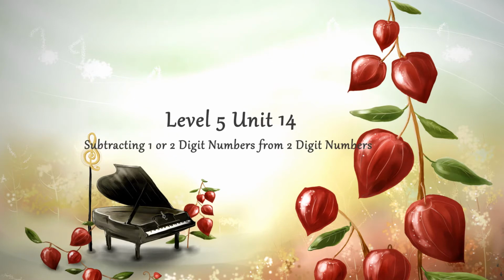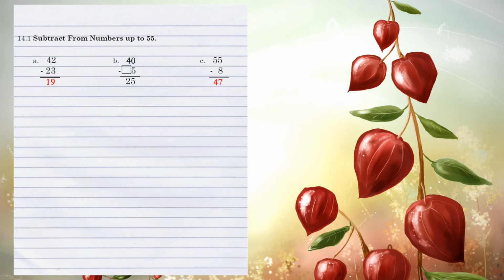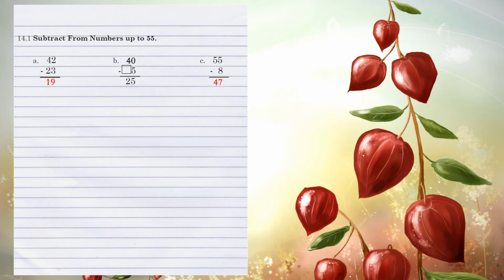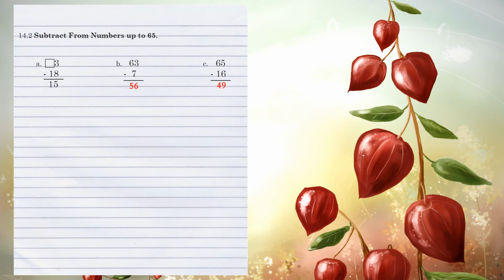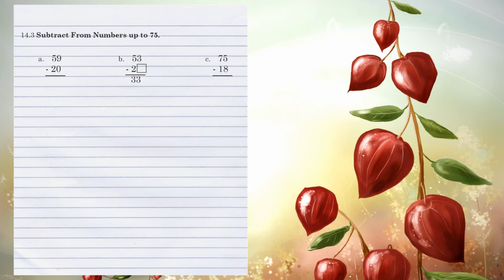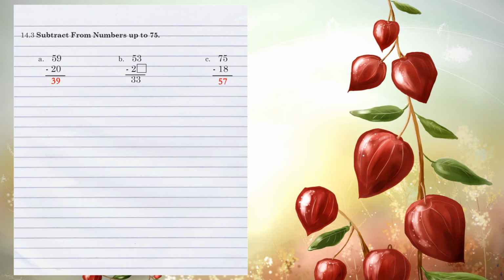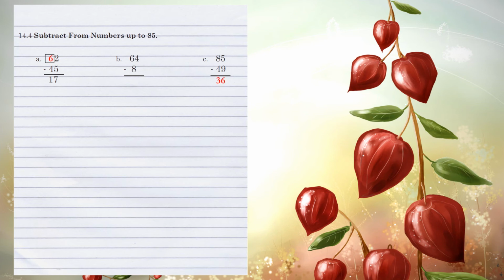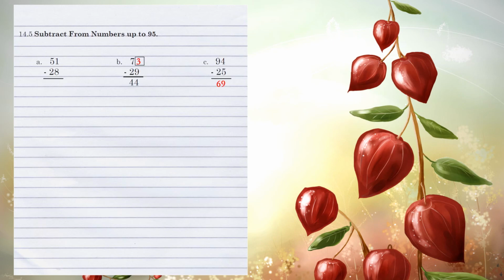Level 5: Unit-14: Subtracting 1 or 2 Digit Numbers from 2 Digit Numbers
5.14.1                   Subtract From Numbers up to 55
5.14.2                   Subtract From Numbers up to 65
5.14.3                   Subtract From Numbers up to 75
5.14.4                   Subtract From Numbers up to 85
5.14.5                   Subtract From Numbers up to 95